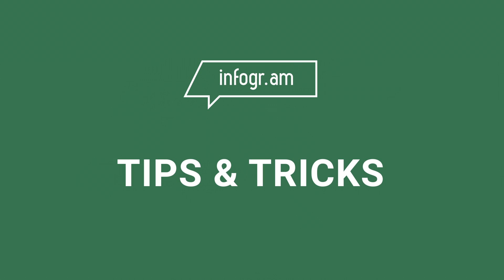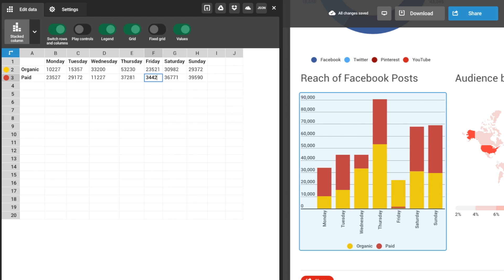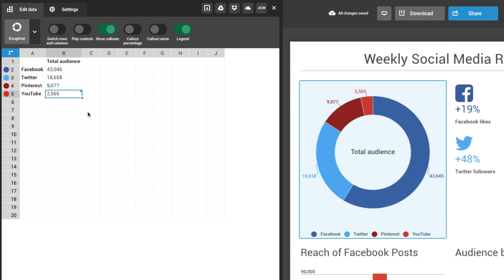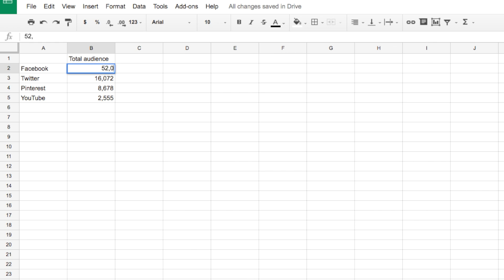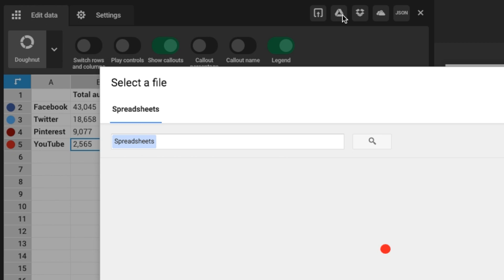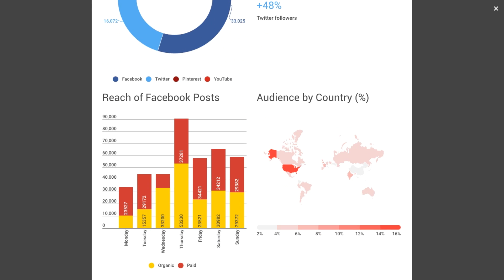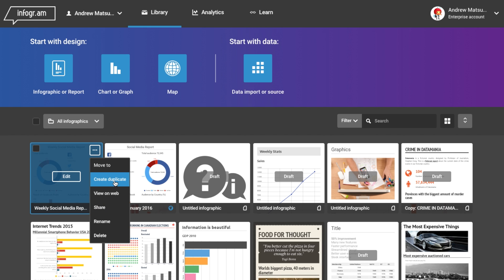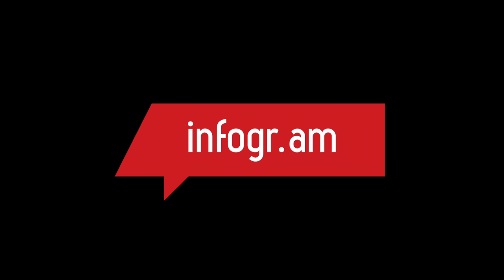How to Create Weekly Reports Using Live Data (Google Sheets)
Are you making the same dashboard every week containing company stats from the previous week? Doing this the old-fashioned way required you to generate a new infographic every 7 days using your new data, printing it out, or distributing it for your weekly meetings.

If your charts stay the same, and the only thing changing is the numbers, you can create one infographic and link it to cloud data. Then you only need to update your cloud data and never have to work on your infographic again. Even the link to the dashboard will stay the same. You’ll save a ton of time. Here’s how it’s done.

Let’s create a Google spreadsheet with some performance stats. Then go to your chart, and upload from this source. Create a private link by pressing “share”. Enter presentation mode, and you have a beautiful interactive dashboard to show off at your meeting. Next week all you need to do is update your spreadsheet, and the dashboard will contain the new data.

Even if you choose not to link to cloud data, you can still save time by going to your library and clicking “duplicate”. Update the numbers in your new dashboard, create a private link, and you’re ready to present at the next weekly meeting.

More resources to explore:
Blog: Quickly create weekly reports using live data
Blog: How to add live data to your interactive Infogram charts
Blog: What every newsroom needs to know about reporting with graphs